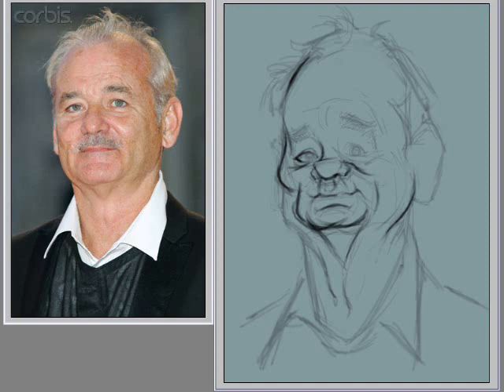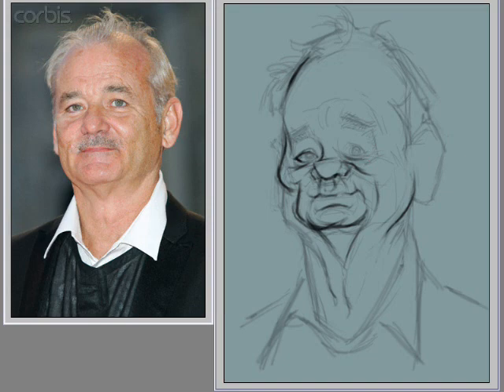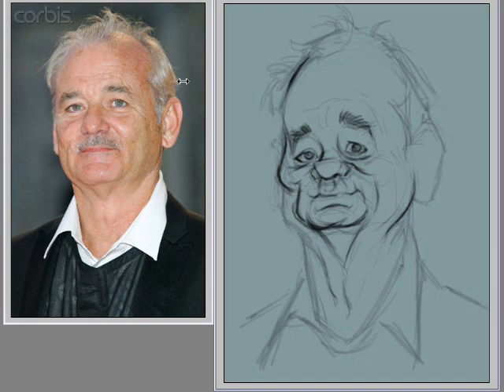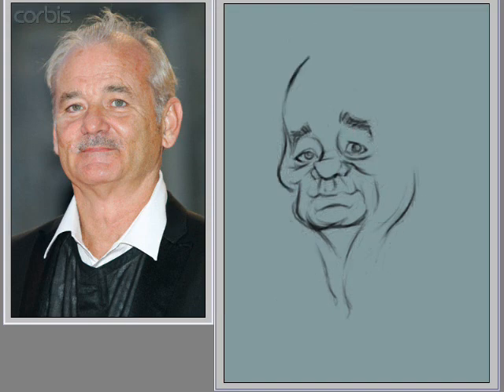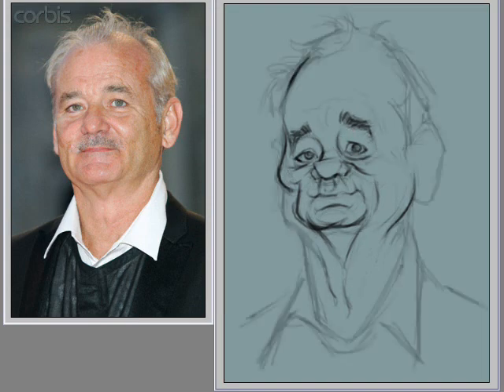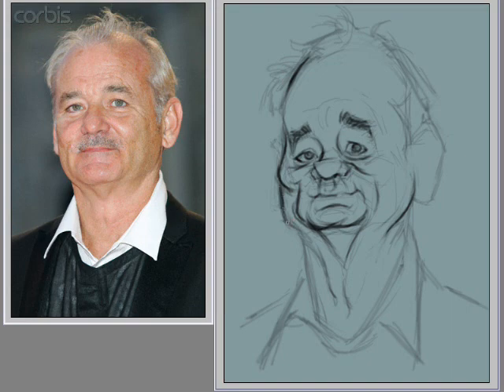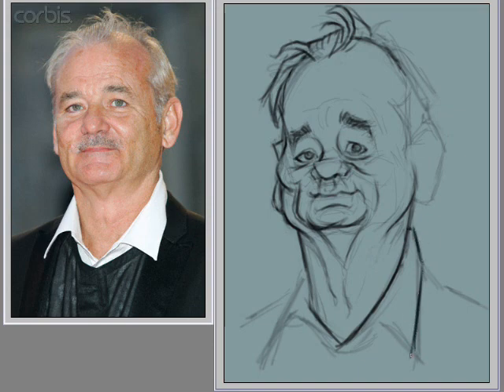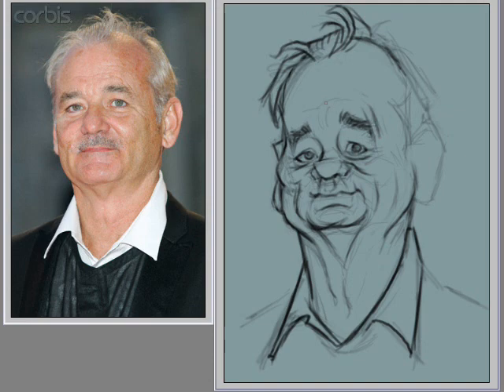3/6- JoeBluhm paints a Bill Murray cartoon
Illustrator and Character designer Joe Bluhm goes over exaggeration and cartooning while sketching a digital caricature of Bill Murray.

JoeBluhm.com
RejectsTheBook.com
JoeBluhm.blogspot.com
BluhmDigitalPodcast.blogspot.com